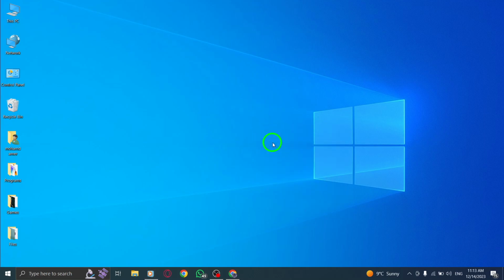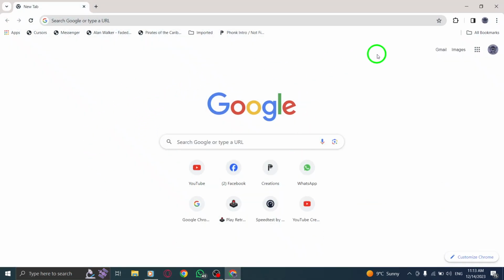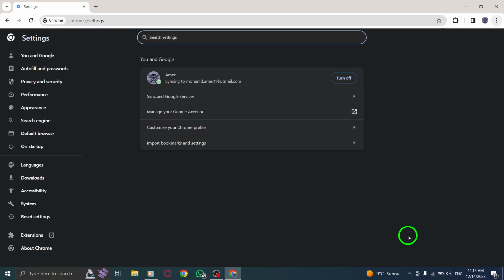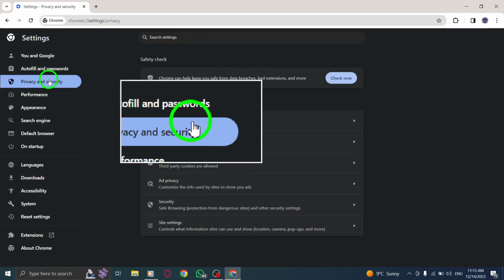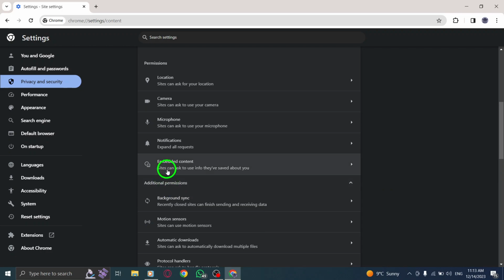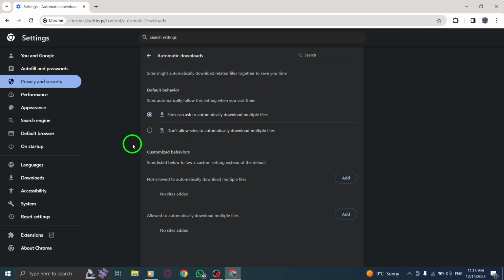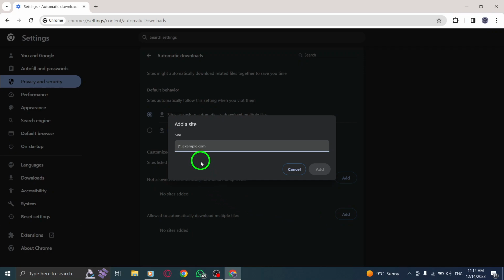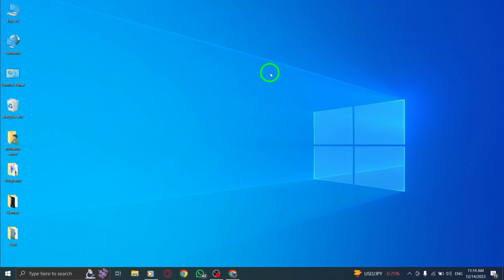How to Allow Automatic Downloads in Specific Site in Chrome on PC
Learn how to allow automatic downloads in a specific site using Chrome on your PC with this step-by-step tutorial.

1. Open Chrome.
2. At the top right, click more.
3. Select Settings.
4. Go to Privacy and security.
5. Click Site settings.
6. Click on Additional permissions.
7. Open Automatic downloads.
8. Next to Allowed to automatically download multiple files, click Add.

Enable automatic downloads for a specific site. Watch now.